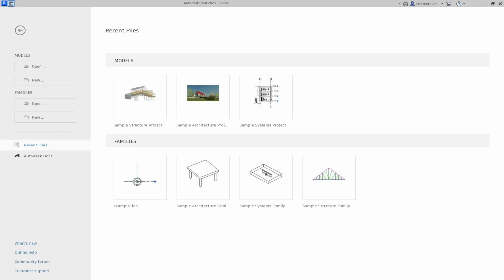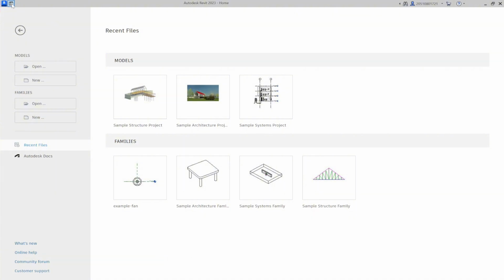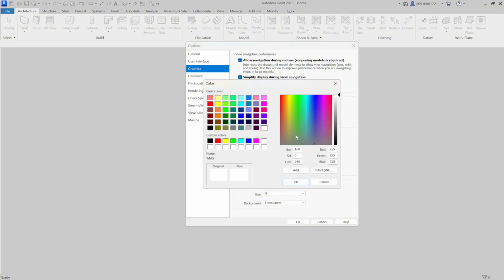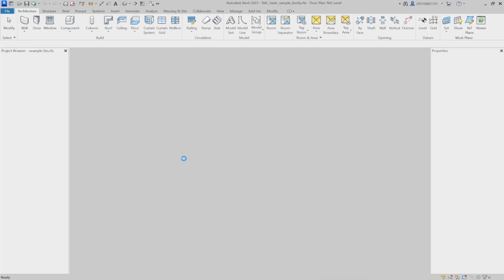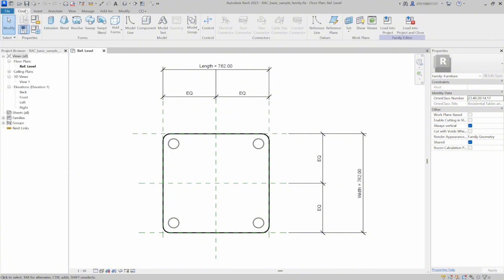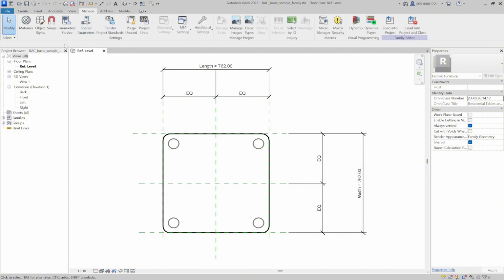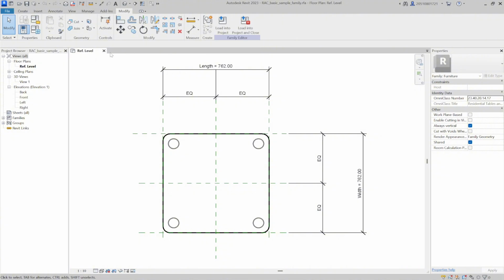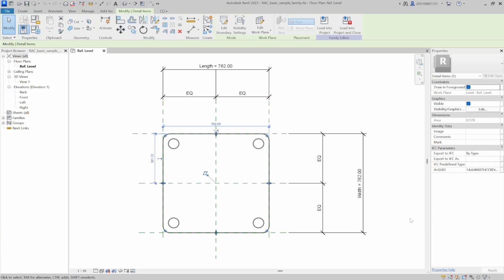Chapter 1 Course overview: 1.1. Software interface overview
In this episode:
An overview of the Revit software interface, covering its main sections and basic navigation.